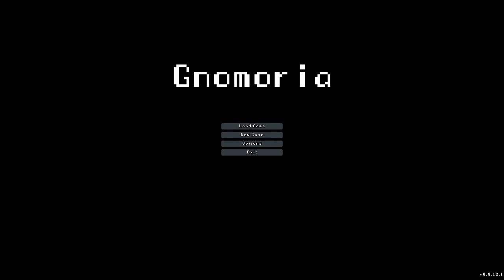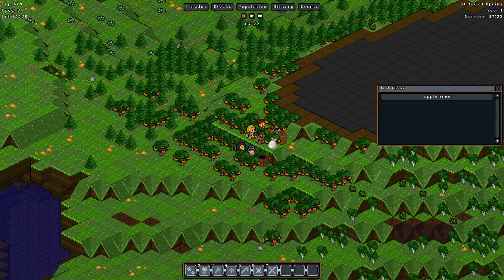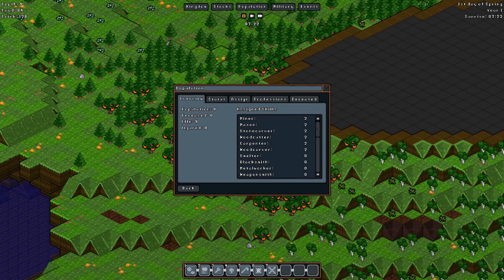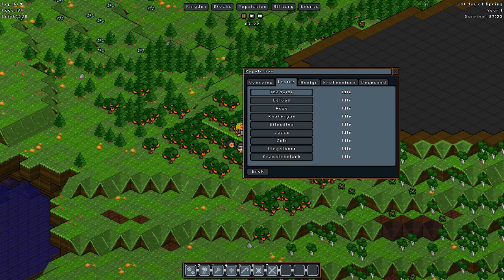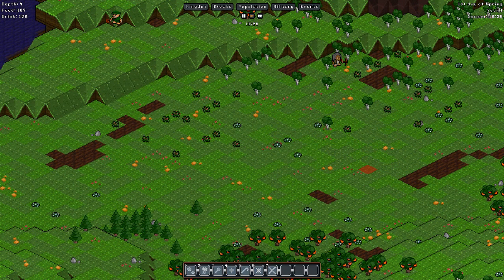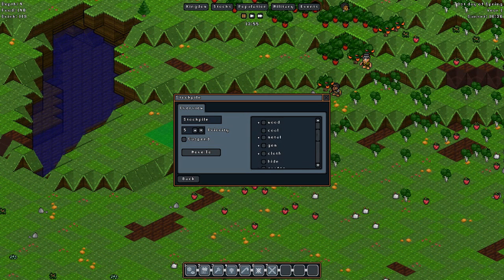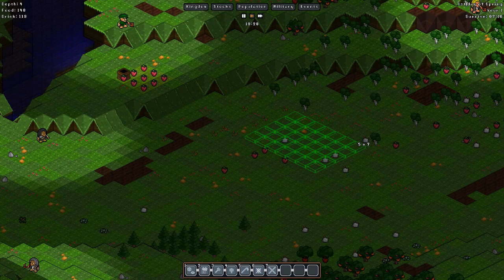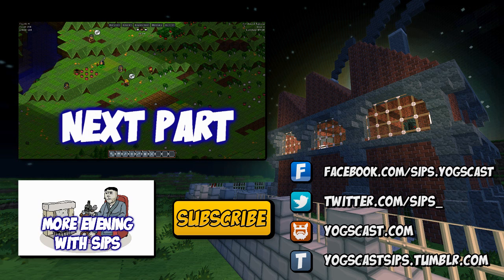Gnomoria - Part 1 - The Sweaty Home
We're taking a look at Gnomoria in this latest multi-part evening with Sips!

Buy the game at the Yogscast Games Store and 10% goes to charity with 5% supporting the content creator and the Yogscast!